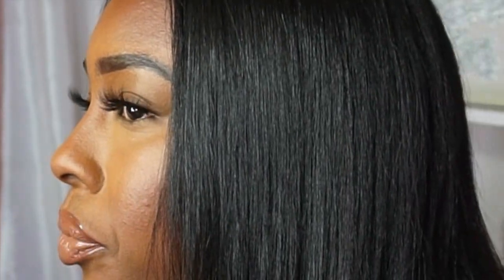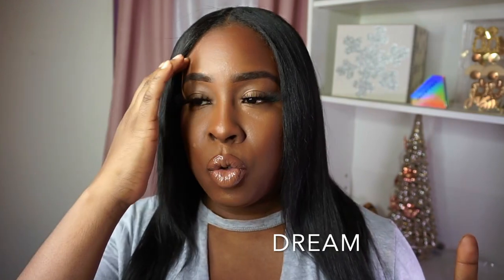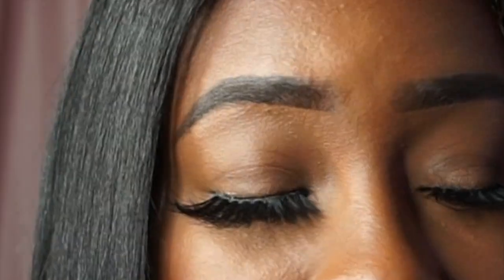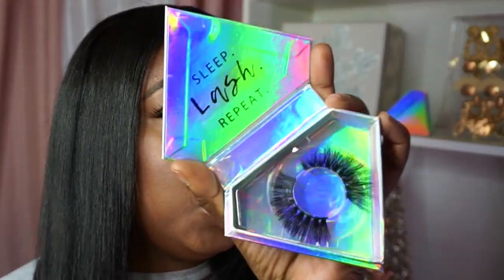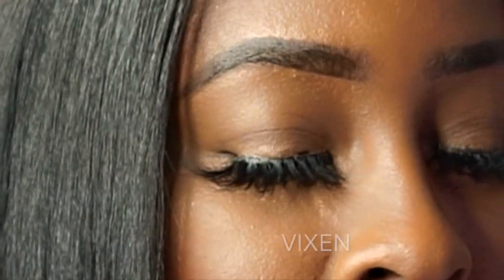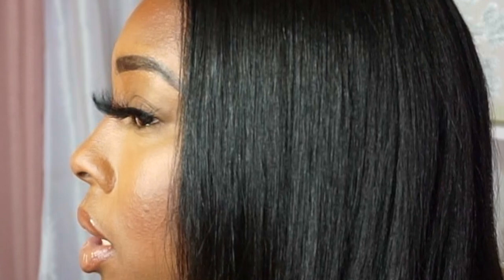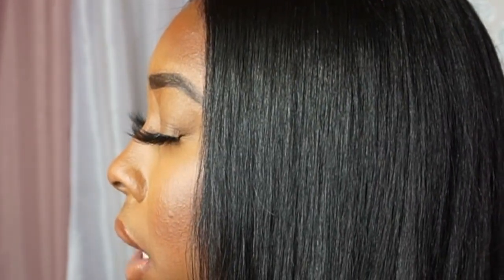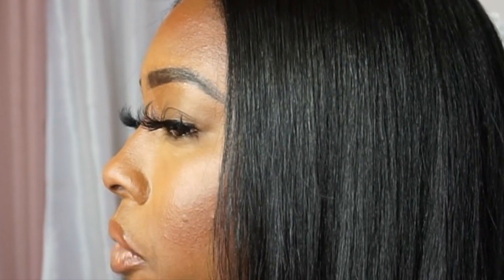LUXURY MINK LASH & TRY ON HAUL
So yes it’s true I have a MINK lash line
Be sure to shop my lashes 😘
What I love about custom lashes is that no two lashes are the same which make owning a PAIR very unique.
I hope you all enjoyed this video & shop a lash 💜